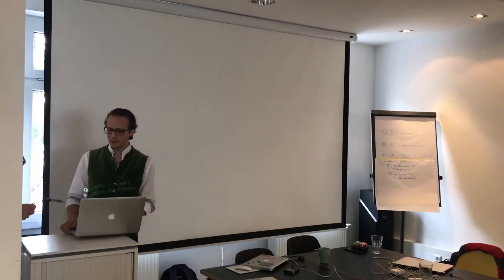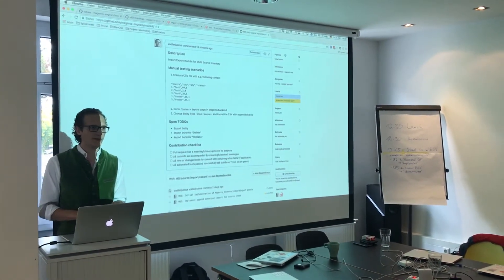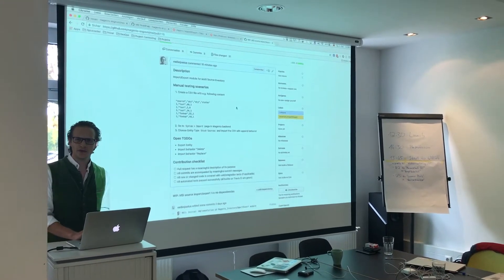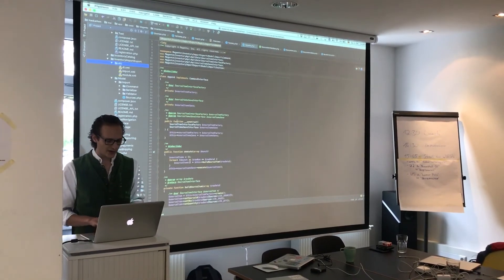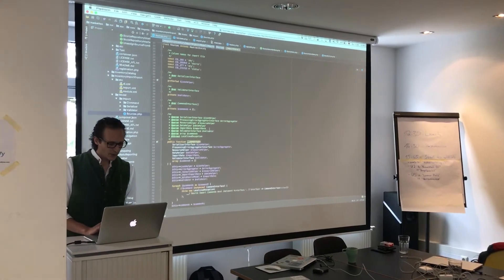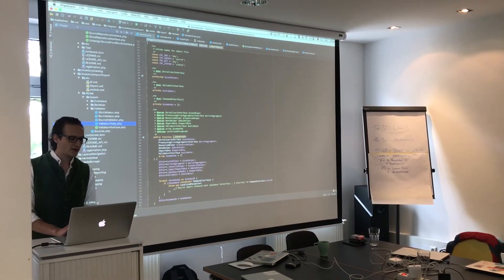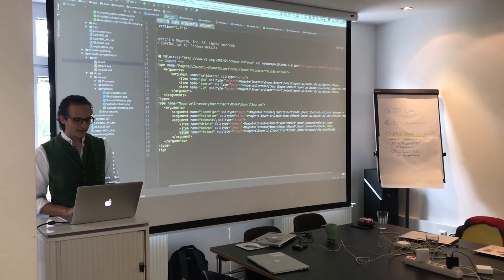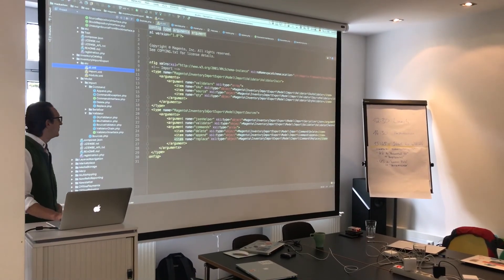Magento MSI Source Import/Export presentation by Vadim Justus on MageHackMuc17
New functionality of Import/Export Source Items data (products located on physical warehouses/stores)